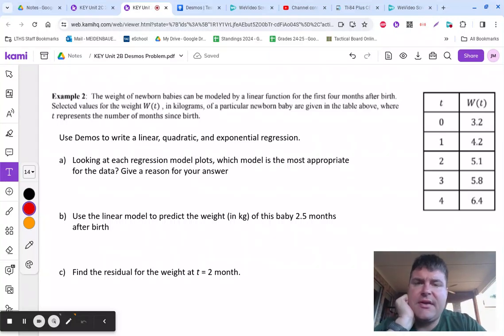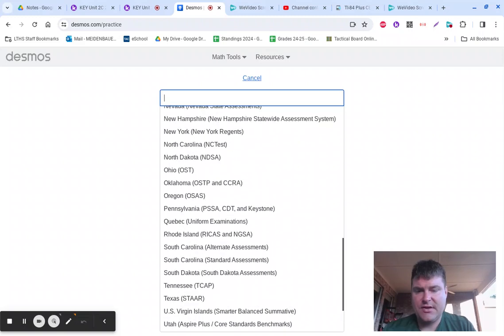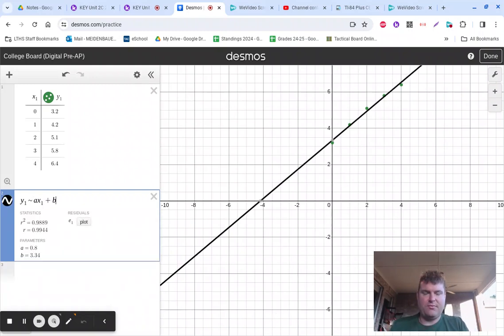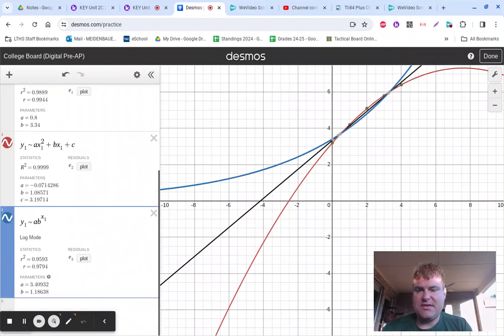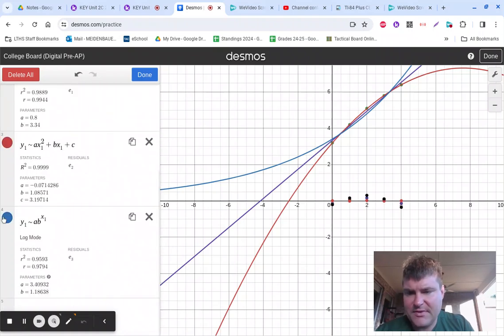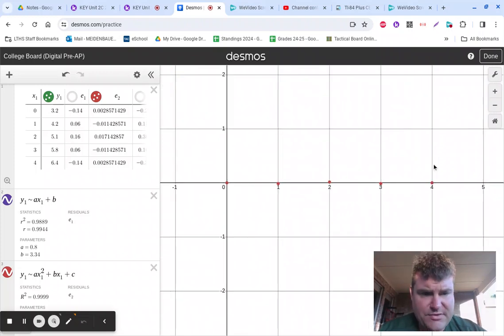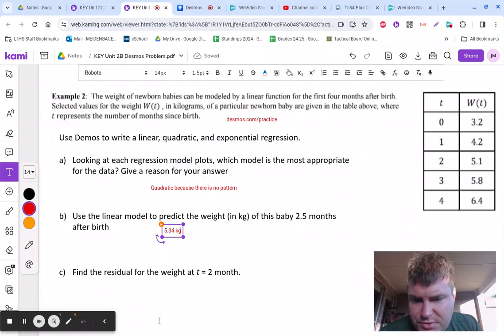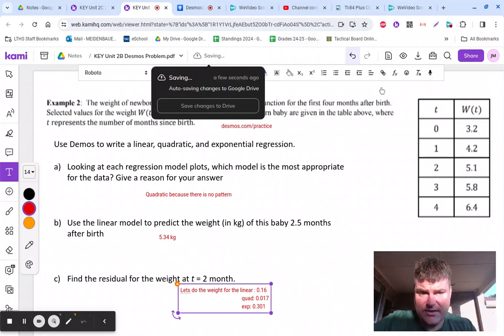AP Pre-Calculus - Desmos Regressions